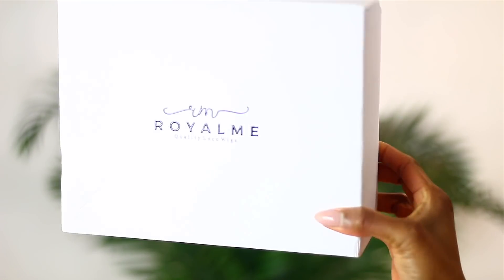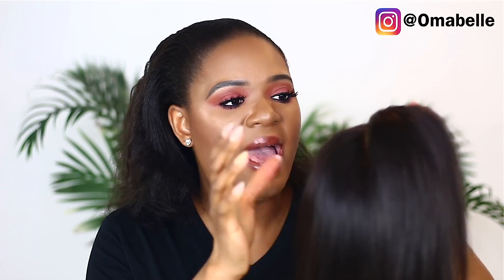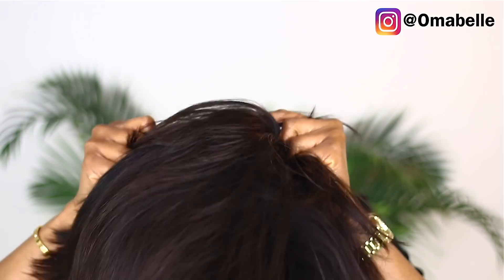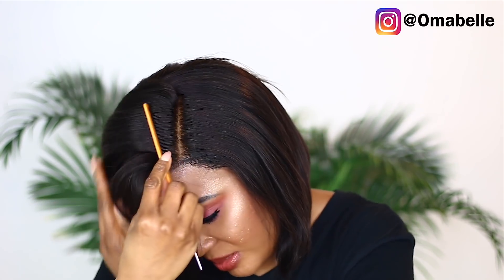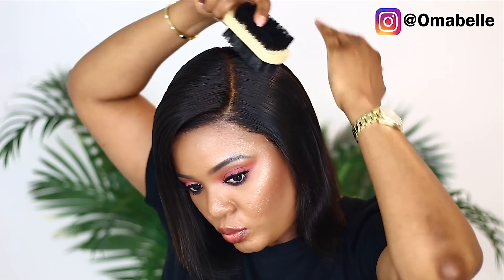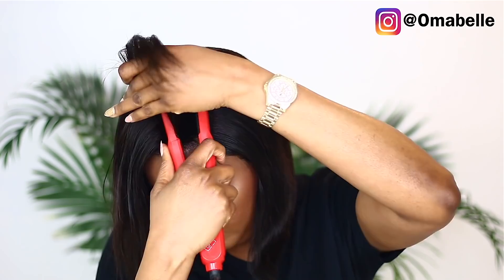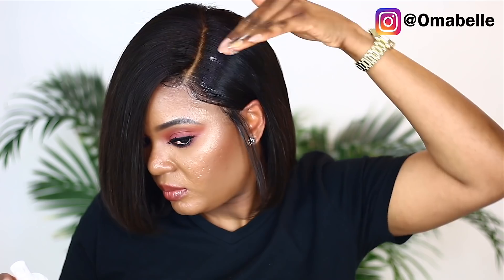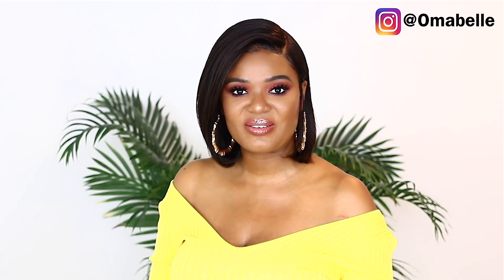NO🙅‍♀️MORE WIG CAP SIS !!! BEST FAKE SCALP METHOD FOR WIGS FT. ROYALME | OMABELLETV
In todays video, i will show you how to Flawlessly apply a Bob wig.

HAIR DETAILS -

Hair Length: 10 Inches
Hair Density: 150%
Hair Color: Natural Color
Cap Size: medium
Fake scalp color：Light Brown

New Fake Scalp Wig Sale
End on May 27th